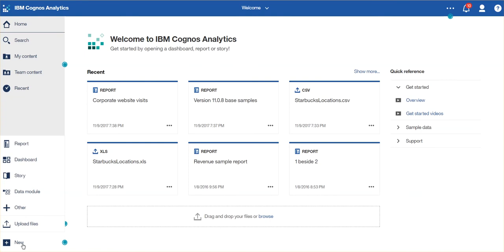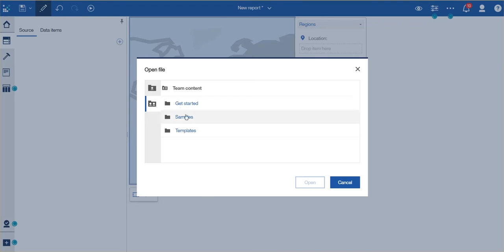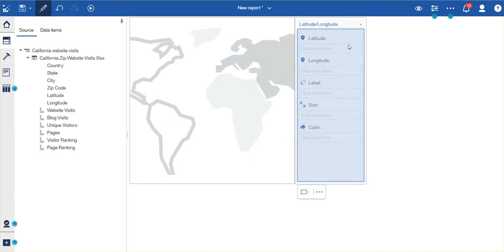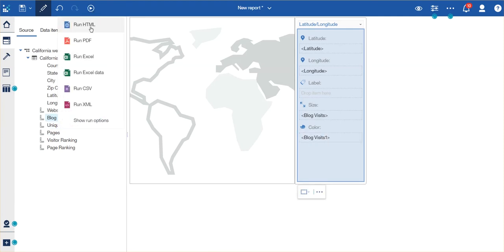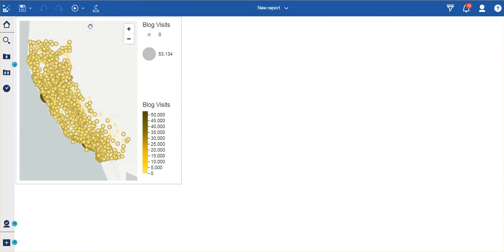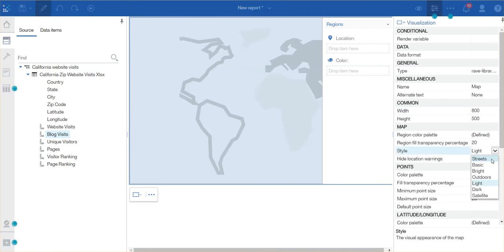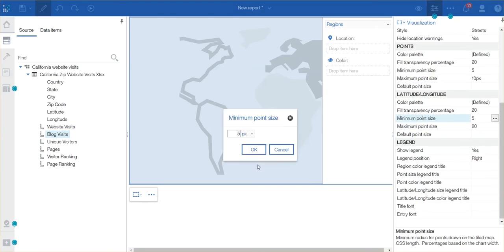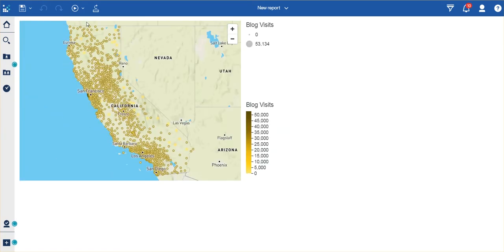Cognos Analytics : Adding Latitude/Longitude Maps in Reports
This video demonstrates IBM Cognos Analytics v8 map functionality.  Cognos Analytics now support Latitude/Longitude based maps in reports.  We can now plot Latitude/Longitude values against maps in v8.